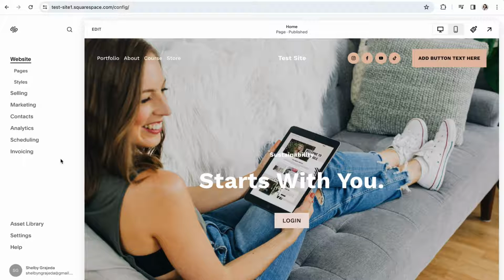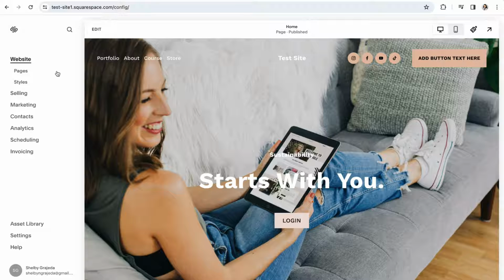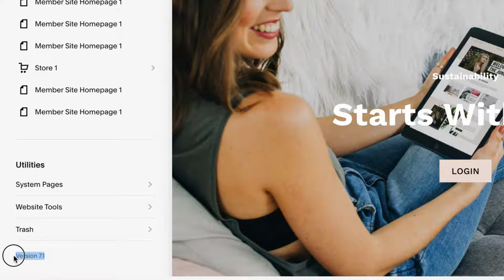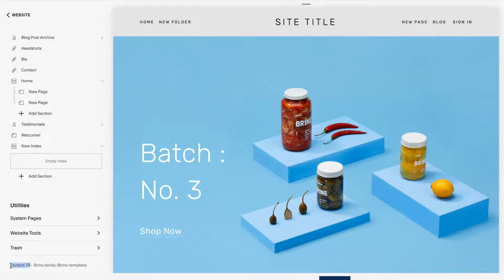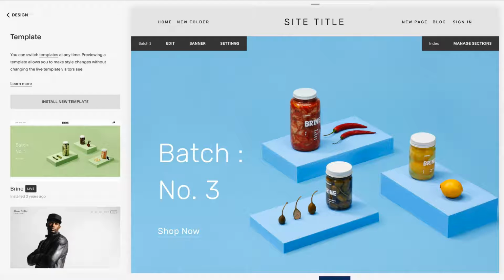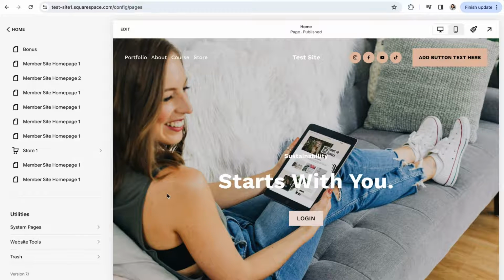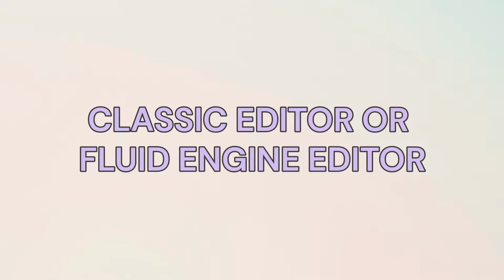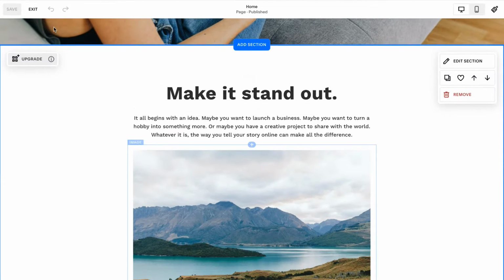What Squarespace Template + Version am I using?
Starting a website with Squarespace involves making key decisions, like choosing between Squarespace 7.0 with its Classic Editor or the new Squarespace 7.1 with the Fluid Engine Editor. In this video, we'll help you navigate these choices, showing you how to identify your Squarespace version and template, and explaining the differences between them. Whether you're a newbie or looking to upgrade, this guide will make the process super simple and ensure your site is set up perfectly. Let's dive in and make your website journey smooth and stress-free!

TIMESTAMPS:
0:00 Which Squarespace Template, Version, and Editor am I using
00:44 Which Squarespace version am I using?
02:08 Which template am I using?
04:17 Fluid Engine vs Classic Editor